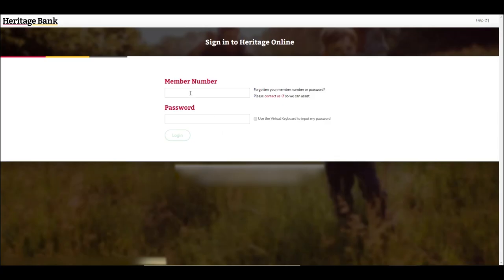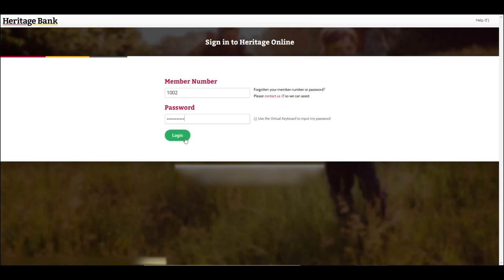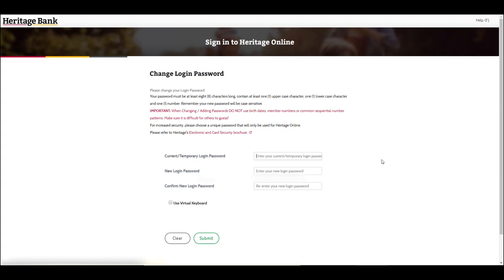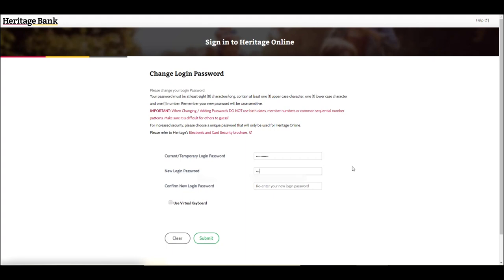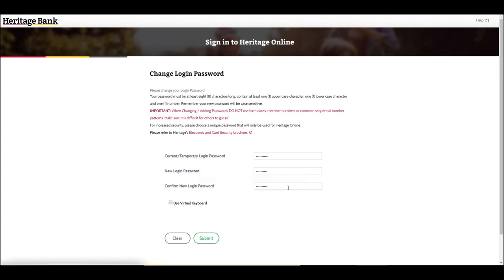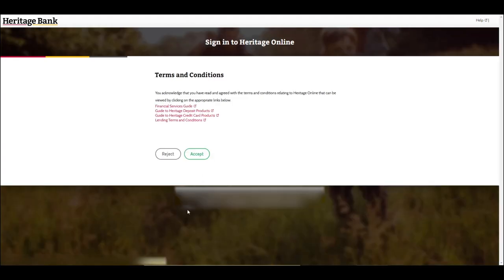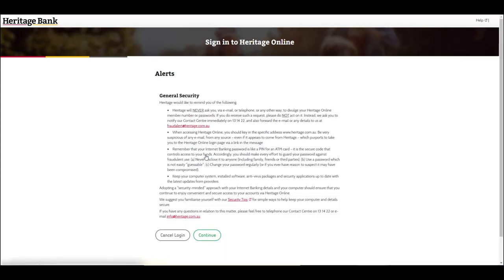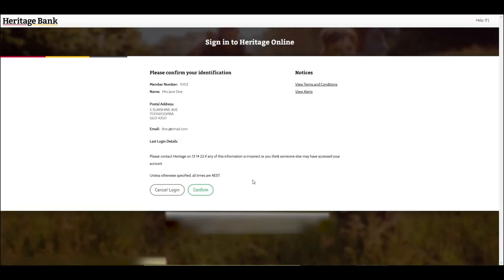How to login for the first time | Heritage Bank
How to log in to internet banking for the first time.

STAY SCAM AWARE: ALWAYS check you are visiting the legitimate Heritage Bank website at heritage.com.au. This includes checking the spelling of the website as scammers may use website addresses that look similar.

Heritage Bank
People first